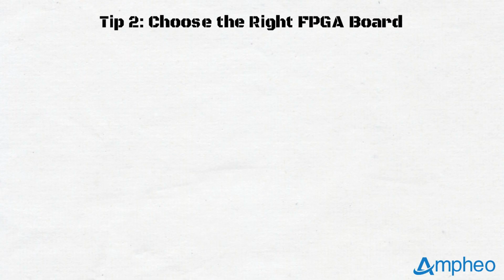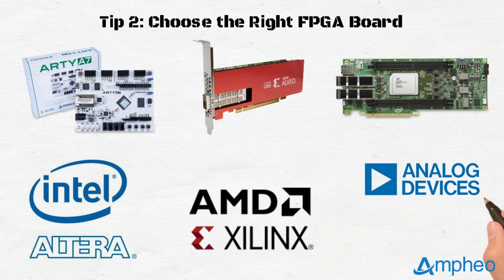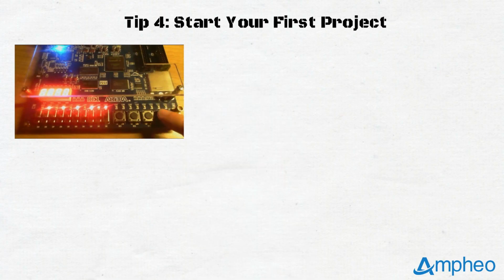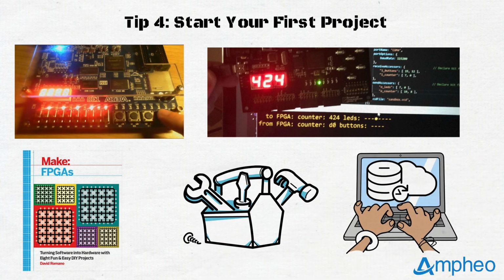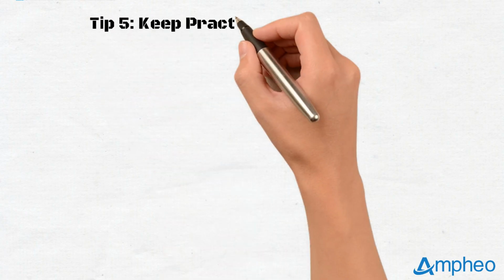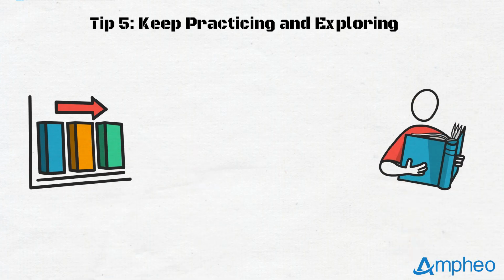5 Tips for FPGA Beginners | How to Get Started With FPGA Programming?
► Chapters
00:00 Tip 1 Motivation
00:36 Tip 2 Choose the Right FPGA Board
01:04 Tip 3 Pick Your Software
01:26 Tip 4 Start Your First Project
01:41 Tip 5 Keep Practicing and Exploring